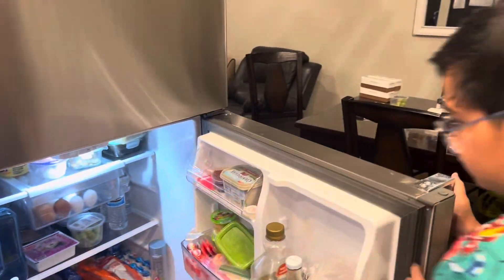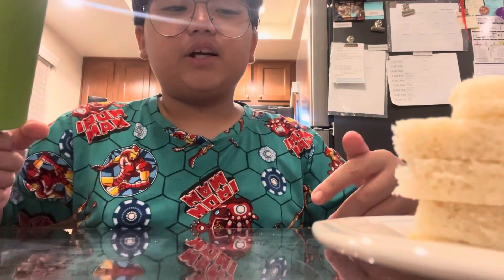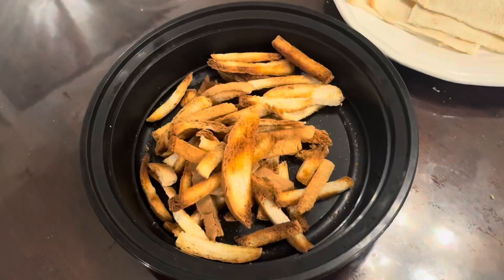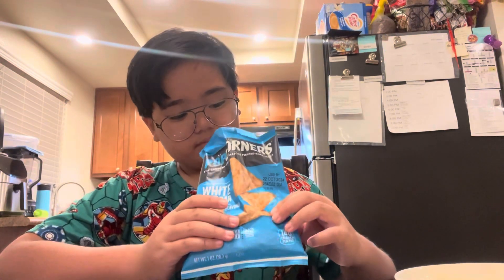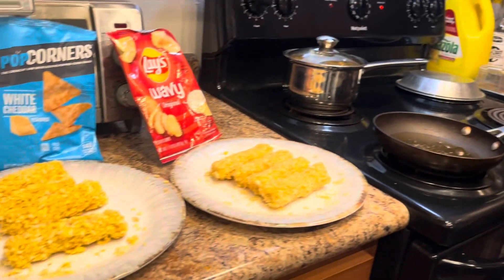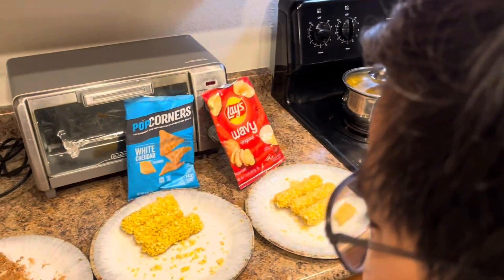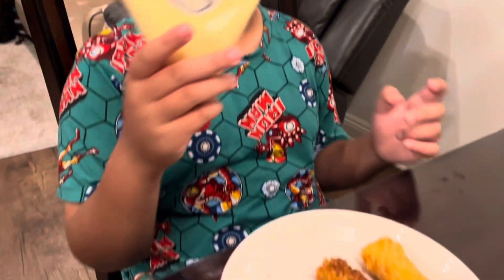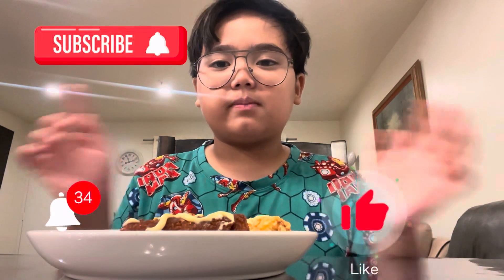Vlog #165- Bread Roll Making